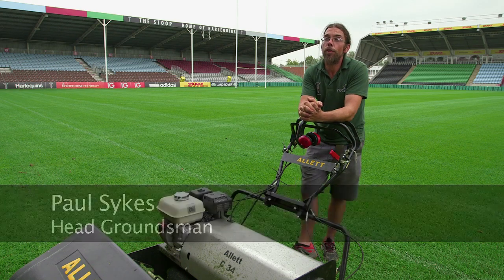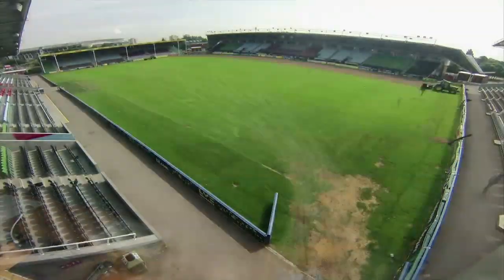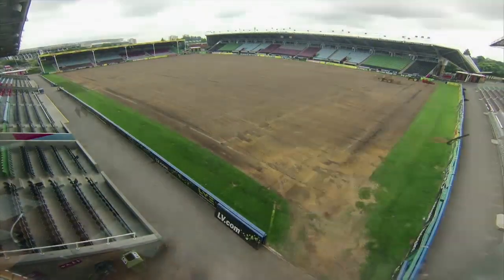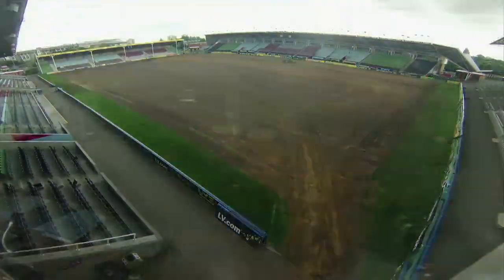Wake Up The Stoop!!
Head Groundskeeper Paul Sykes narrates a unique timelapse video of the new pitch being laid at The Stoop - ready for the wear and tear of a new Harlequins season!